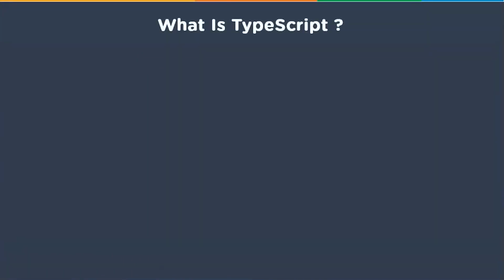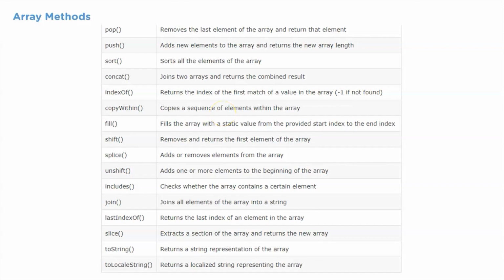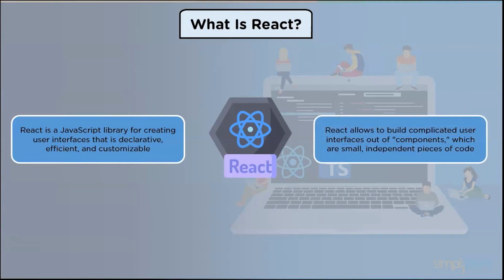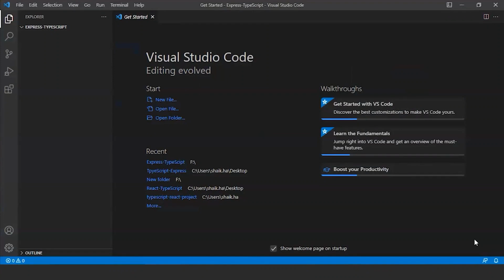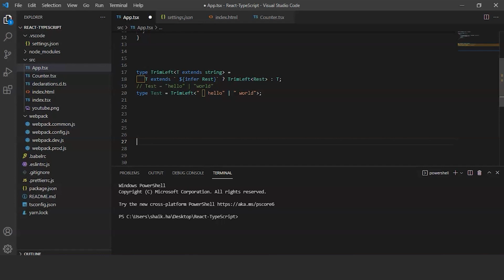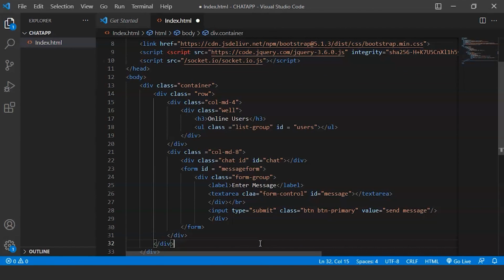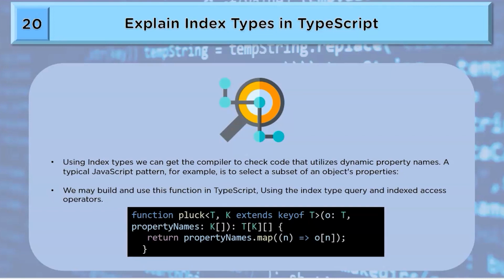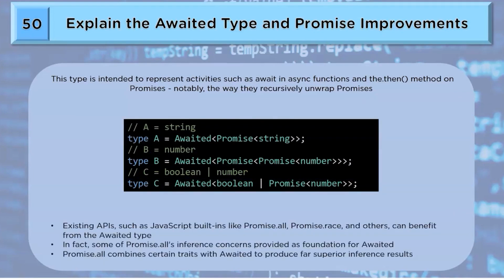Typescript Tutorial 2022 | Typescript Tutorial for Beginners | Typescript Crash Course | Simplilearn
In this video on TypeScript Tutorial, We learn everything you need to know about TypeScript. Typescript is an object-oriented and strongly typed
programming language which is a superset of JavaScript. TypeScript code is converted to JavaScript, which can be executed anywhere JavaScript
is supported.
Here is the list of topics covered in this video:
00:00:00 What is Typescript?
00:08:07 Typescript tutorial;?
00:25:33 Typescript vs JavaScript?
00:31:04 Typescript generics?
00:40:21 Typescript with react?
00:49:38 Typescript with Node.js?
00:56:30 Typescript express tutorial?
01:07:29 Advanced Typescript?
01:22:49 Typescript project?
01:48:27 Typescript Interview questions?

✅TypeScript supports all JavaScript libraries and frameworks. Angular, a JavaScript framework used to build single-page applications is entirely written in TypeScript.
✅With an increase in code complexity, JavaScript had to fulfill the requirements of OOP; hence that lead to the introduction of TypeScript.
✅TypeScript helps with quicker code development, thus improving performance.

Advantages of TypeScript Over JavaScript
There are a few improvements with TypeScript that give it an upper hand over JavaScript. Here is the list of advantages of TypeScript over JavaScript.
✅Only at the time of development does TypeScript bring out compilation issues. This reduces the chances of mistakes occurring at runtime.
✅A property of TypeScript is that it is strongly typed or enables static typing. Static typing allows type correctness to be checked at compilation time. In JavaScript, this isn't possible.
✅TypeScript is nothing but JavaScript and some additional features i.e. ES6 features. Some of these features are -
- Interfaces
- Generics
- Namespaces
- Null checking
- Access Modifiers
✅TypeScript supports IntelliSense which provides active hints as the code is added.

To learn more about TypeScript, check our Full Stack Web Developer program

✅ Key Features
- 20 lesson-end and 5 phase-end projects

✅ Skills Covered
- Agile
- JAVA
- DevOps
- HTML5 and CSS3
- AWS
- JavaScript ES6
- Servlets
- SOAP and REST
- JSP